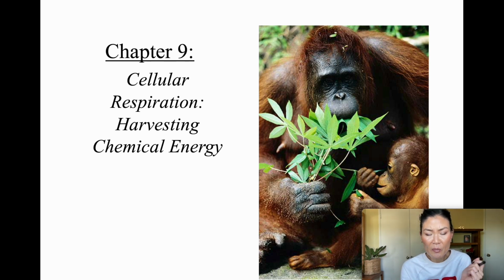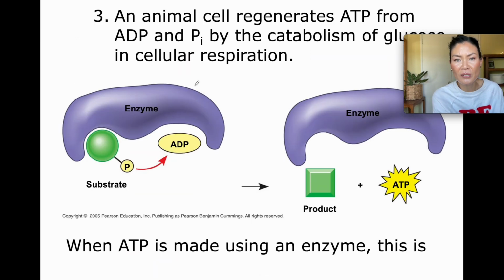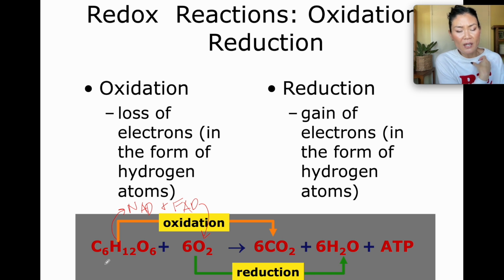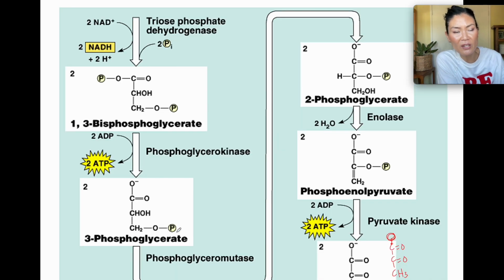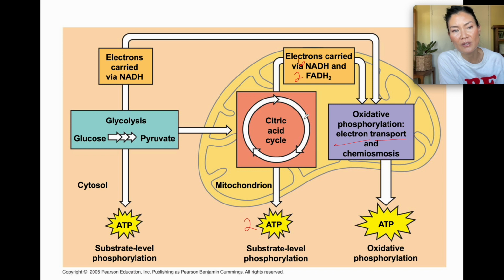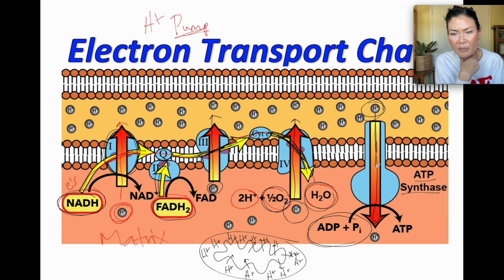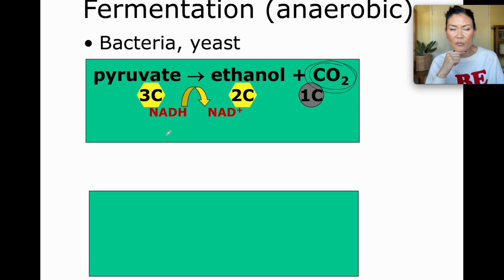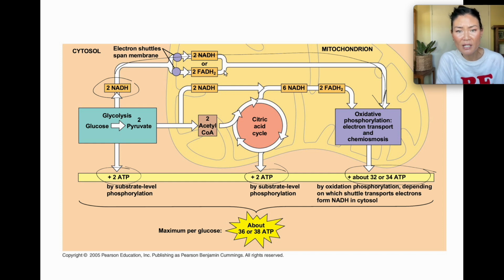Cellular Respiration, Making ATP!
Let's talk about how ATP is made in your cells!